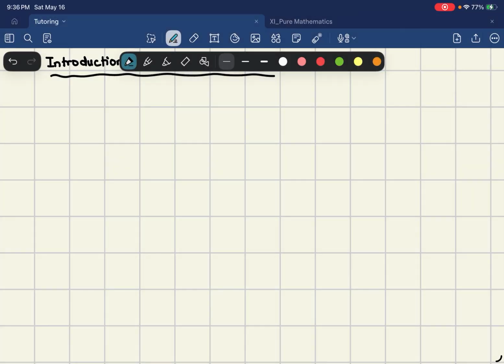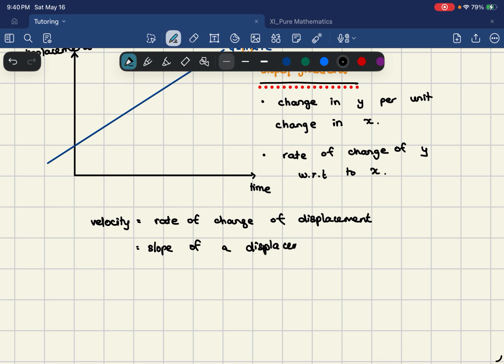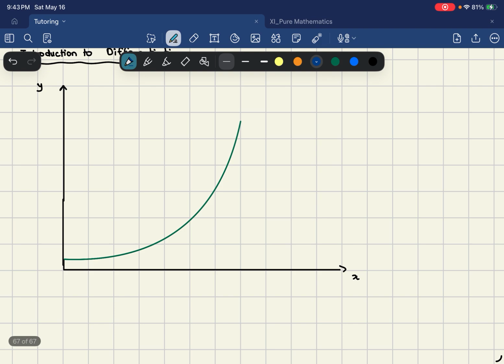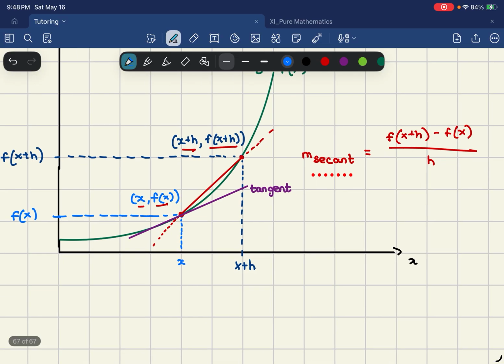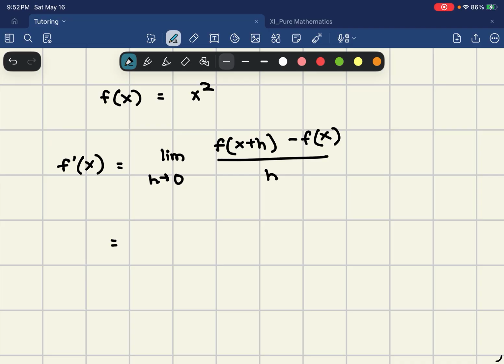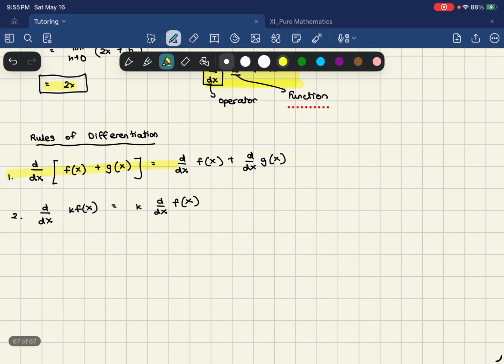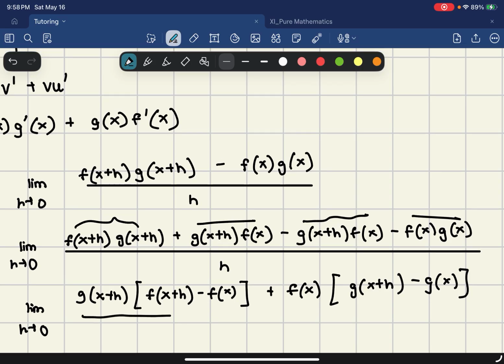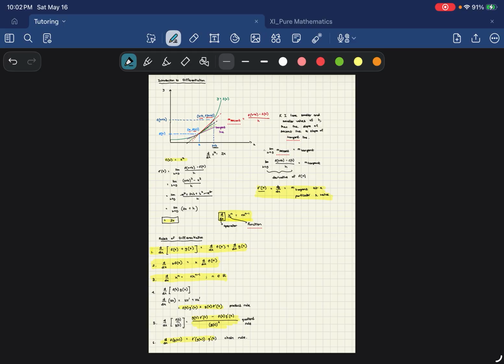5.1 Introduction to Differentiation